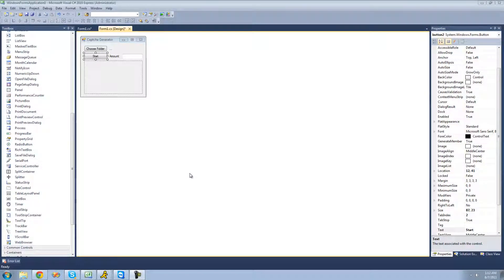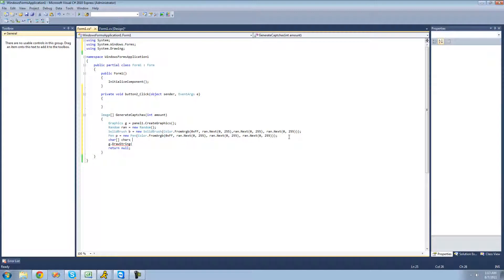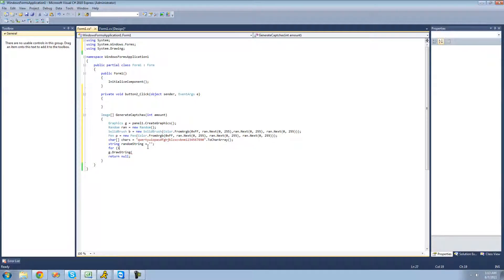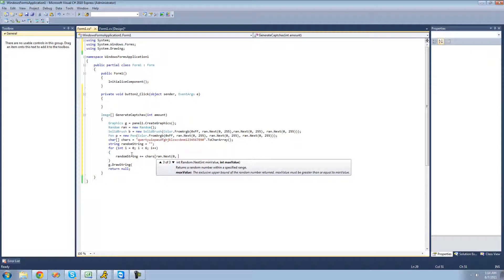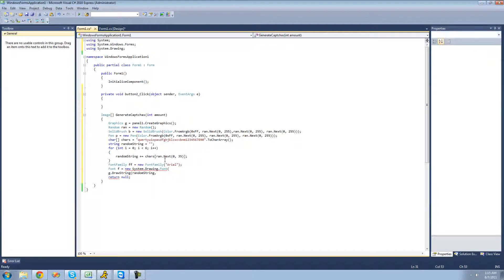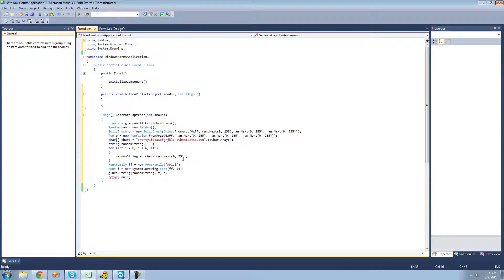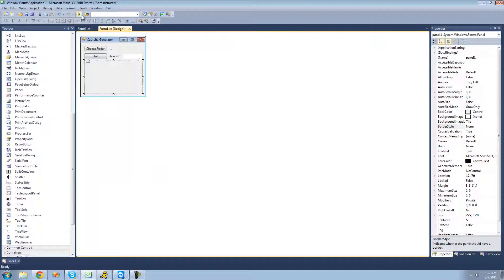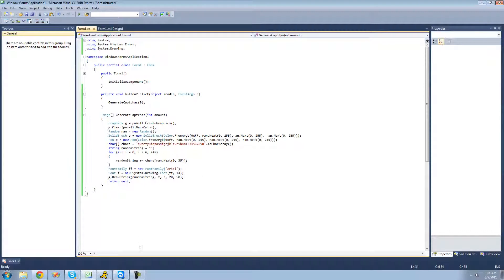C# Beginners Tutorial 180 Project 5 Captcha Generator, Drawing Random String YouTube